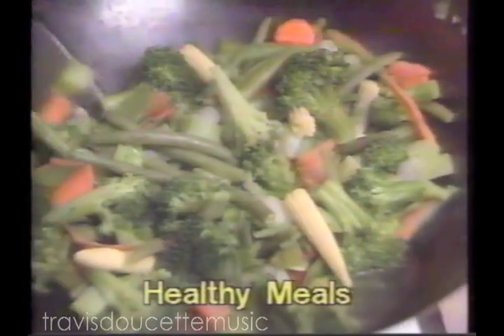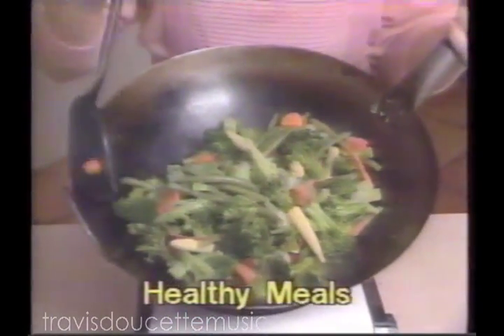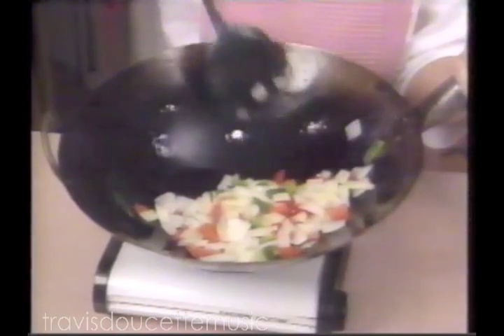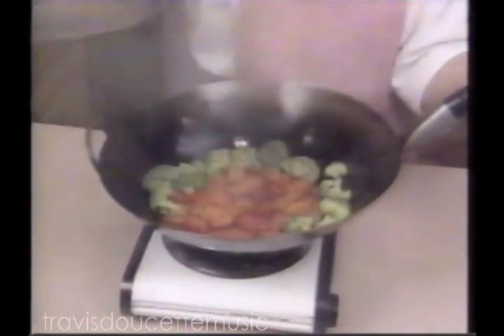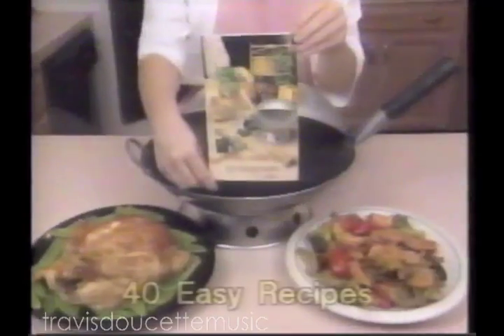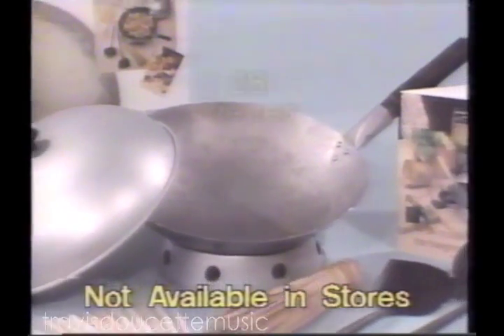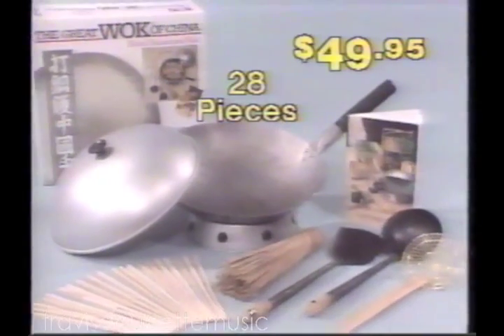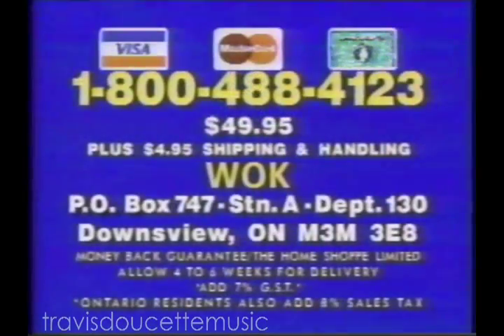The Great Wok of China (1992)